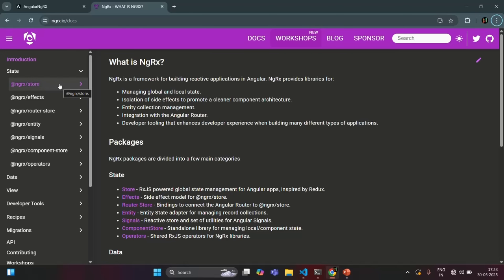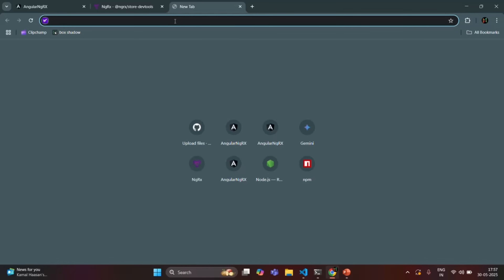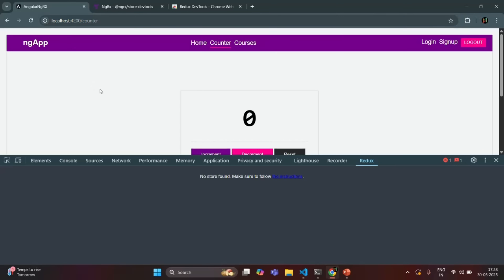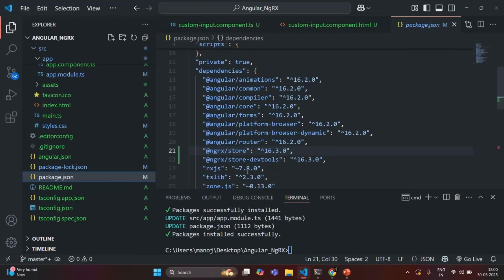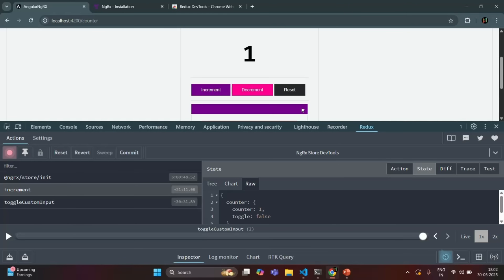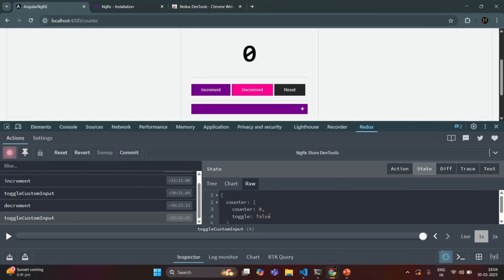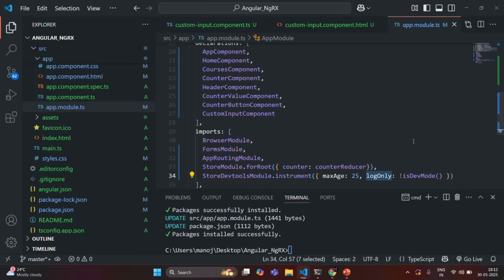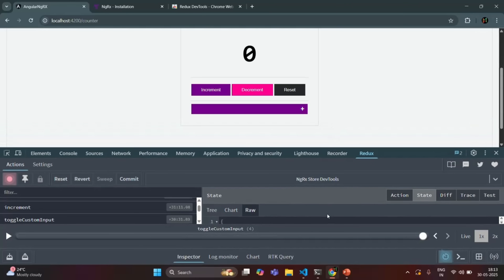#18 IInstall Redux DevTools & Debug NgRx State | Master Angular State Management with NgRx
*🎬 Video Title: Install NgRx Store DevTools | Debug NgRx State with Redux DevTools in Angular*

*📝 Video Description:*
In this video, we’ll install and configure the NgRx Store DevTools in our Angular application to debug and visualize state changes like a pro! 🧠

NgRx DevTools integrate seamlessly with Redux DevTools in your browser, allowing you to track every Action, State Change, and Time Travel Debug through your application’s Store.

*You’ll learn:*
✅ How to install and configure @ngrx/store-devtools
✅ How to connect NgRx with Redux DevTools in Chrome
✅ How to view Current and Previous State transitions
✅ How to debug dispatched actions and reducers
✅ Best practices for using DevTools in development mode

By the end of this lecture, you’ll be able to visually inspect your NgRx Store, understand how your state changes over time, and debug issues quickly and efficiently.

👉 Next Up: We’ll move on to handling side effects and async operations with NgRx Effects!